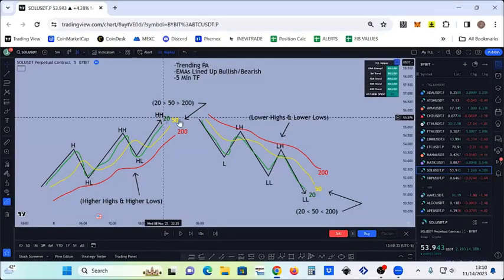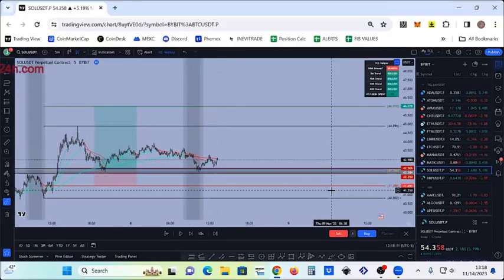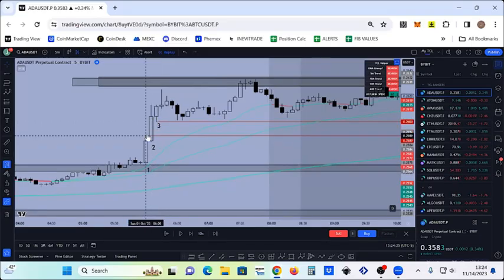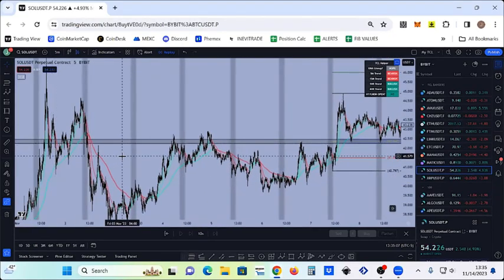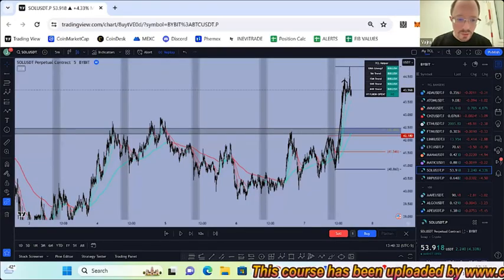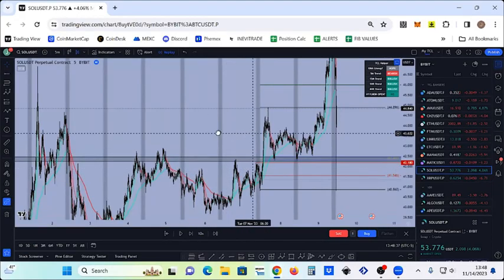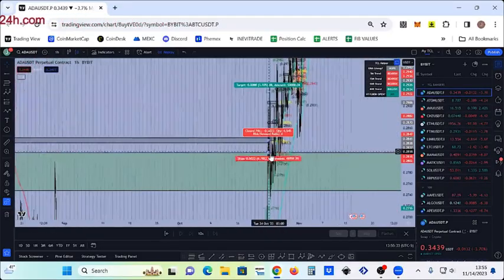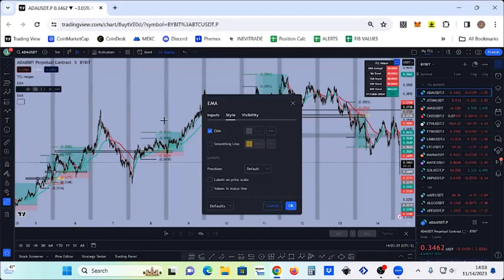01 TC1 TC2 Trading Systems 2